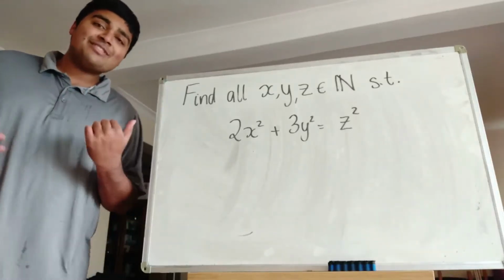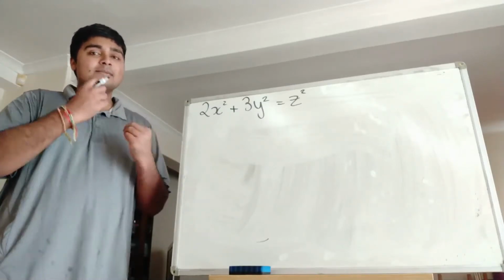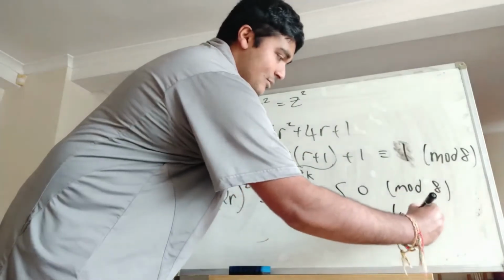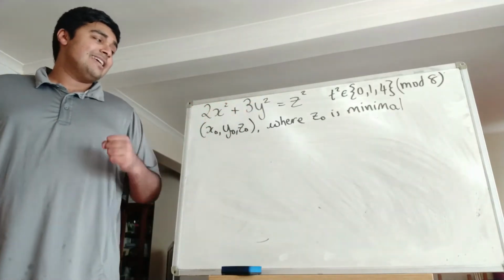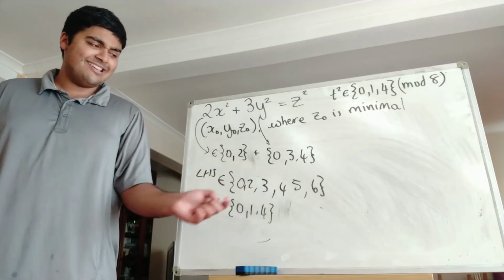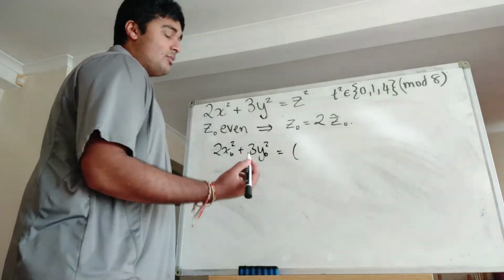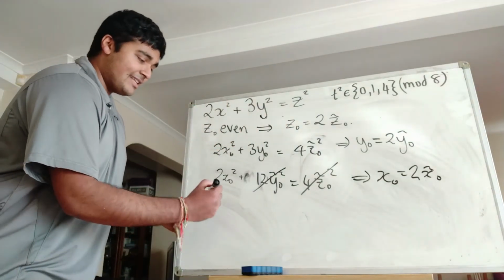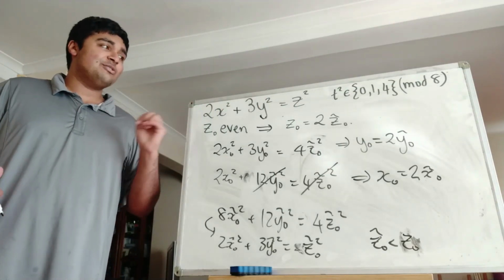The Trick to Solving Trick Questions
Hi,

In this video I'll be solving a fun number theory problem. I'll be looking to solve the Diophantine equation 2x^2+3y^2=z^2, where x, y and z are positive integers. The solution involves modular arithmetic and arguments of contradiction.

Can you solve it? Do have a go at the problem and let me know how you get on in the comments.

Thanks.